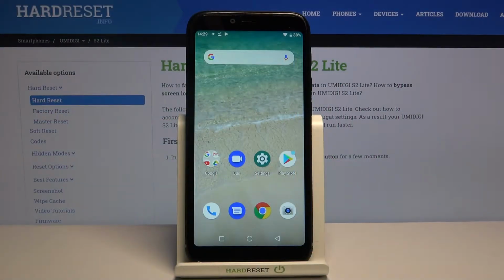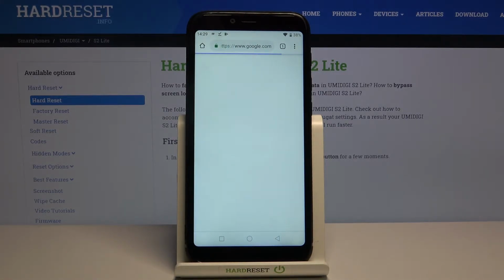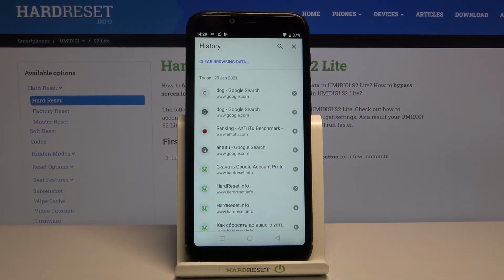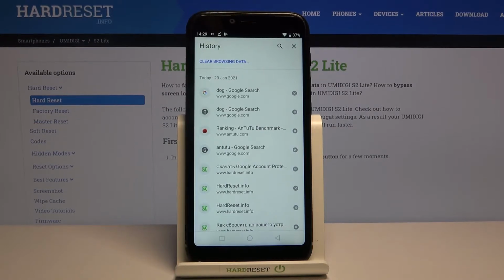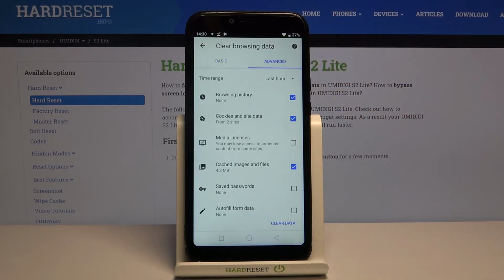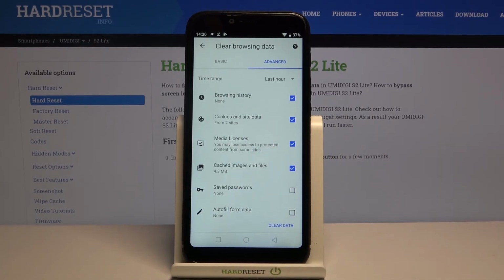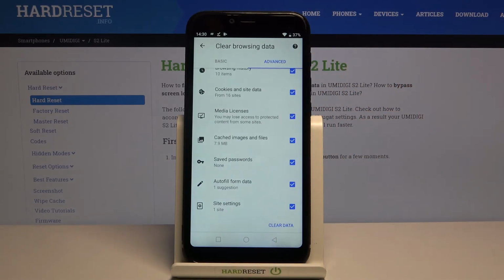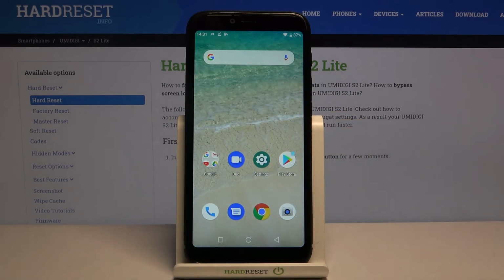UMIDIGI S2 Lite and Browser Cleaning – Delete Browser Cache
Learn more info about UMIDIGI S2 Lite:
We're glad to see you on our channel! Are you wondering to delete all history and cookies from your browser on the UMIDIGI S2 Lite phone? Then this function will definitely come in handy! So follow our steps and clear all data from this app. Don't forget, please, to share this video with your friends and subscribe to our channel to find out more news from the world of technology and to know everything about your devices!

How to delete the History Browser in UMIDIGI S2 Lite? How to Clear History Browser in UMIDIGI S2 Lite browser? How to Delete Cookies Files in UMIDIGI S2 Lite? How to Delete Browser Files in UMIDIGI S2 Lite? How to Clear Browser Cache in UMIDIGI S2 Lite? How to Delete Page History in UMIDIGI S2 Lite?